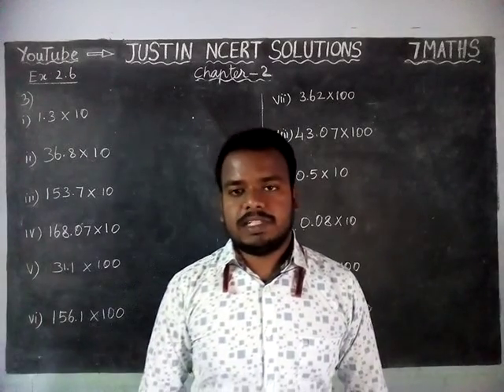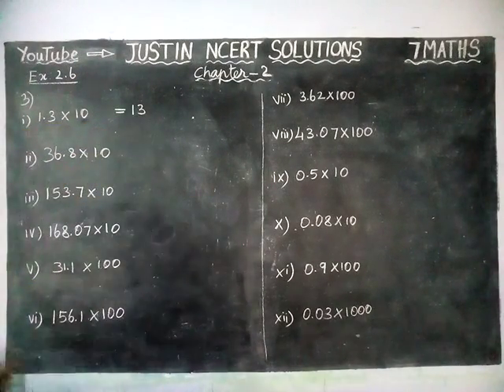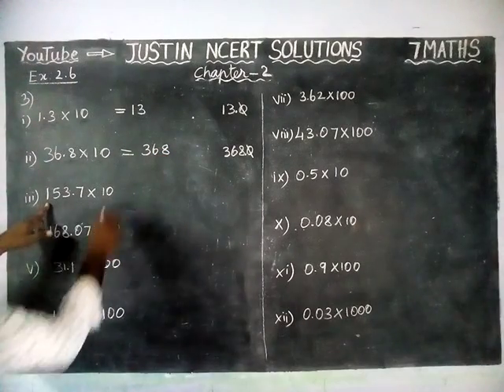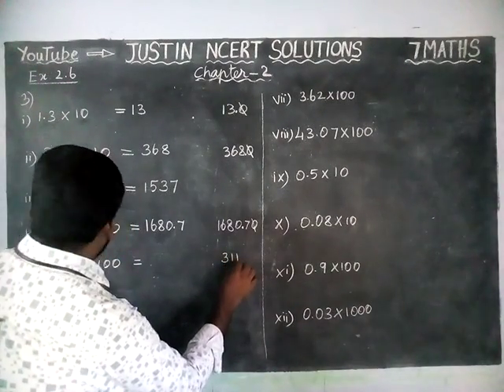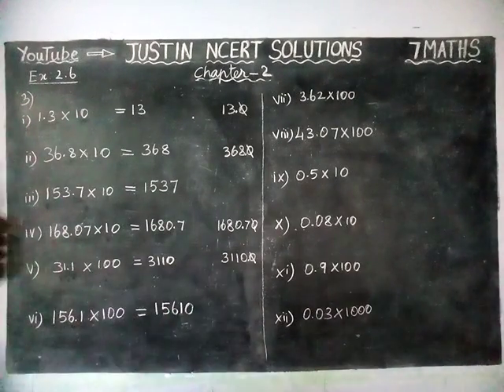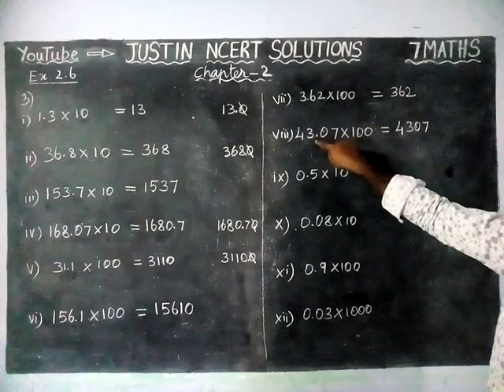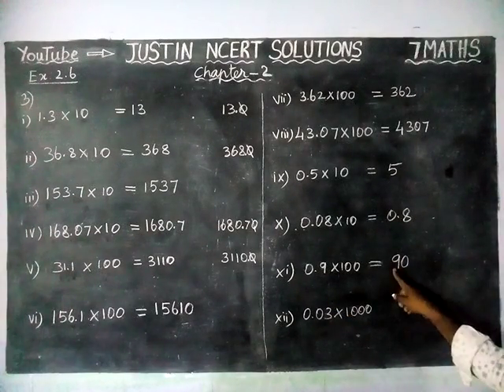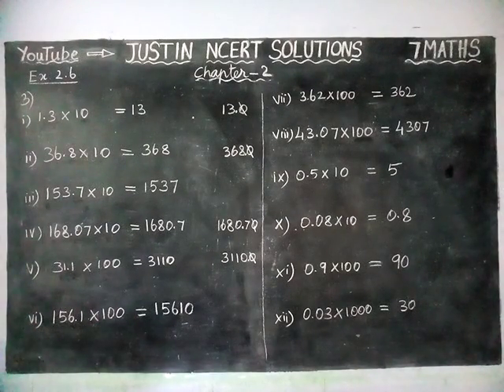Chapter 2 Ex.2.6 Q.No.3 | CBSE Class 7 Maths Solutions | JUSTIN NCERT SOLUTIONS